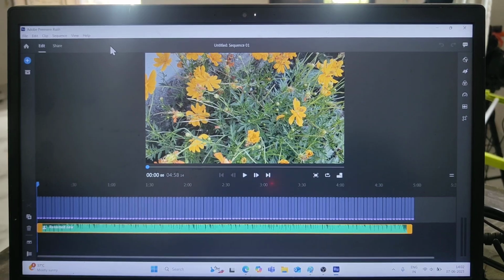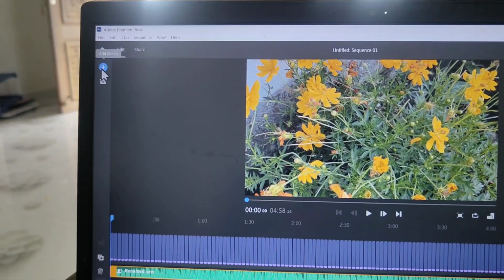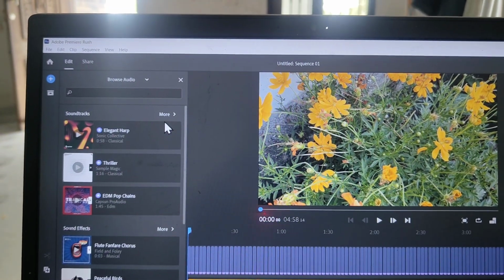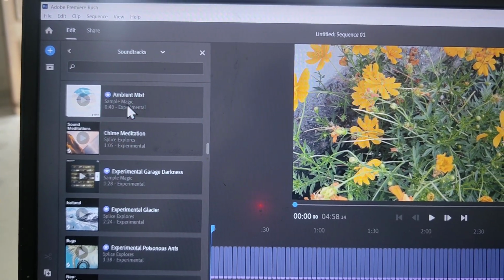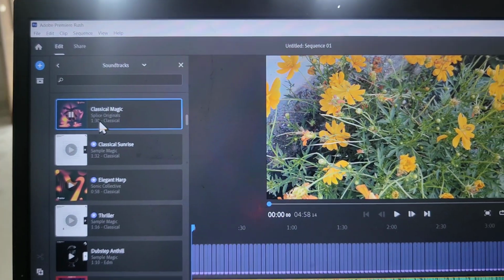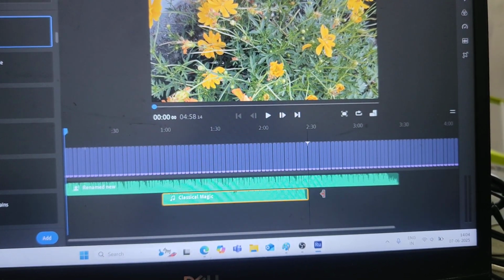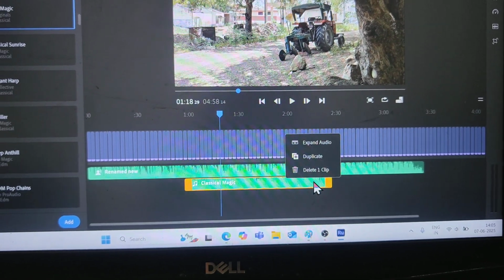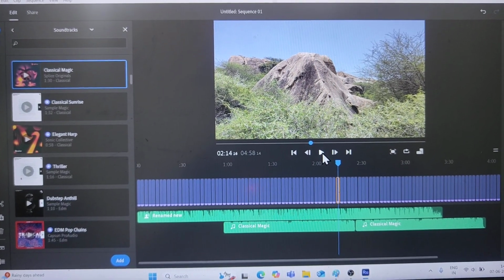How to add background music or audio to video in Adobe Premiere Rush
🎵 How to Add Background Music or Audio to Video in Adobe Premiere Rush (Step-by-Step Guide) 🎬

Want to level up your video with perfect background music or voice-over? In this easy tutorial, I’ll show you how to add music, sound effects, or audio tracks to your videos using Adobe Premiere Rush — fast and beginner-friendly!

✅ What You’ll Learn in This Video:

How to import audio/music files

How to trim and adjust the audio

How to fade in/out sound for smoother transitions

How to balance background music with dialogue

Bonus tips for copyright-free music use

📱 Works for both mobile (Android/iPhone) and desktop versions of Premiere Rush!

🎧 Perfect for:

Vloggers

YouTubers

Instagram Reels & Shorts creators

Anyone editing on-the-go!

Artlist